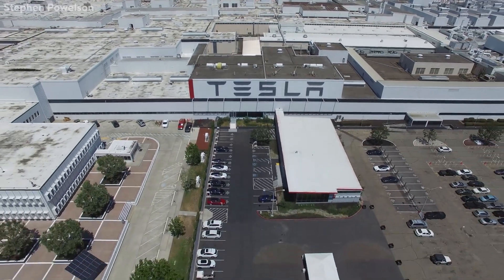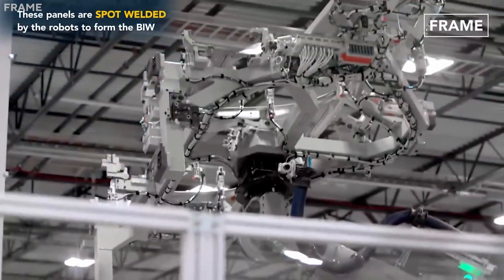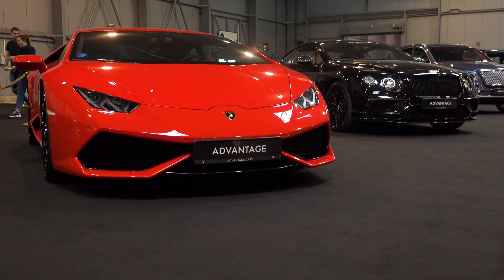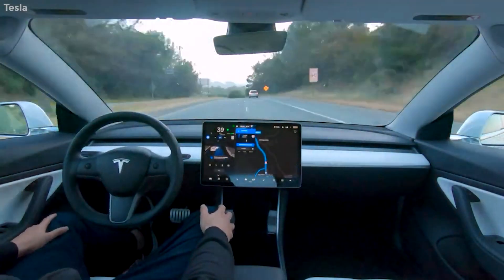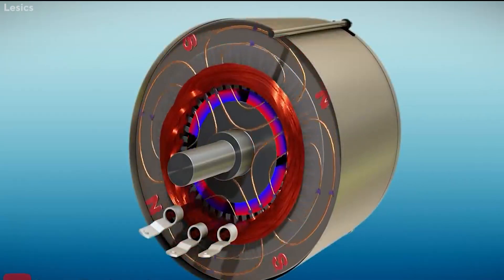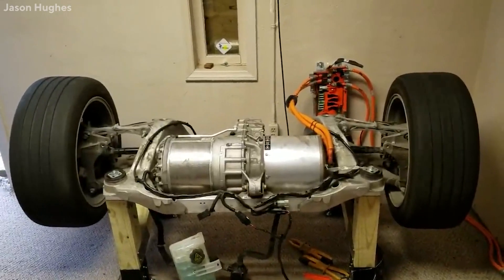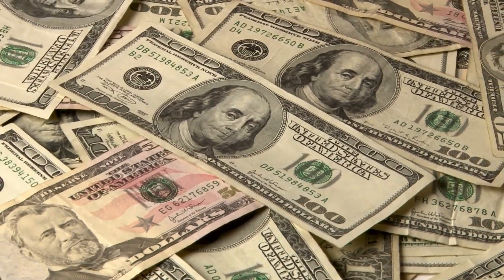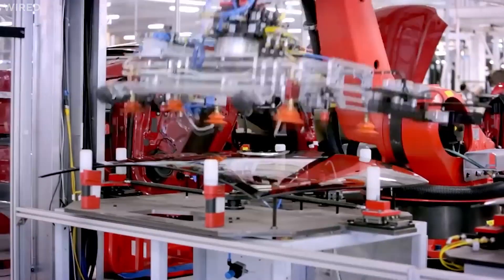Elon Musk: The EV Industry Will Be Changed Forever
You might have thought Tesla had hit the peak of performance, lifespan, and low-maintenance design, but hold on tight because they're about to take it up a notch. Elon Musk has just shown their latest engine, and it's already generating a stir in the industry. Say hello to the hairpin motor, a game-changing drive unit that is making electric vehicles more competitive not just with earlier generations of EVs, but also with combustion engines. Too. That's right: we're talking about a motor that has the potential to revolutionize the game forever, and we're here to explain why. So saddle up and prepare to go for a ride.